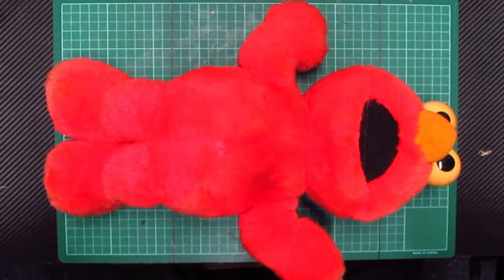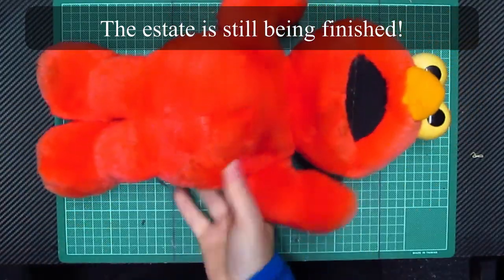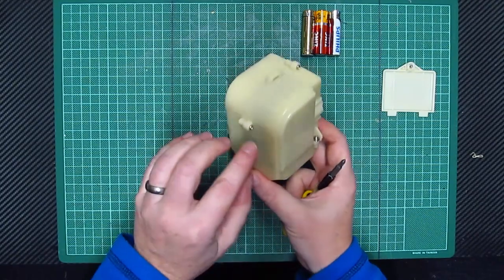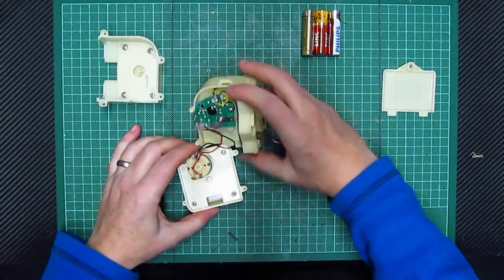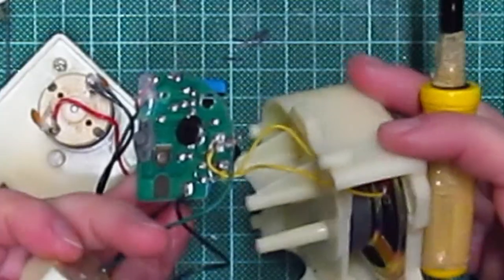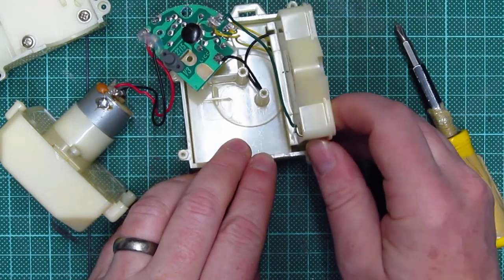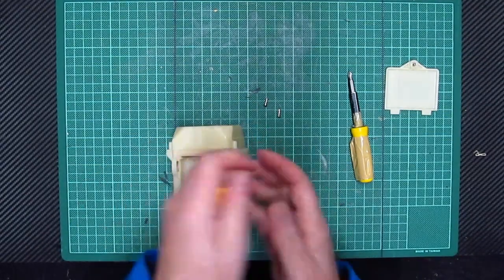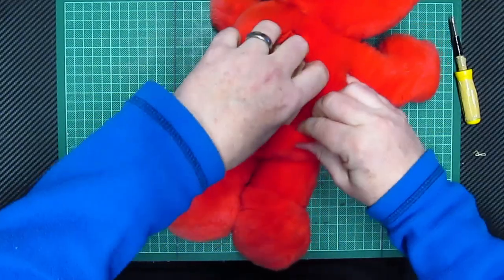Original 1995 - Tickle Me Elmo - "Saint Elmo's Wire" - Wiring overview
Welcome to another video. It has been a while since I uploaded content. We sold our old house just as lockdown V1 began, so everything was put on hold from March until June. The old house sold at the end of July, just as our new house fell through! (Our builder went bust and the Bank reclaimed the land and all the unsold houses!) - We then had 1 month vacation while we sourced a new house in a different area, and really pushed for completion in 1 month.

Thankfully, we have been in the new house since August 2020 and we are loving it! It was worth the hastle and the wait!

So now that we are settled it was time to re-start uploading content to the channel.

So, without further ado, here is the new video.

I have a new intro and outtro video. I hope you like them?

I am re-addressing the Tickle Me Elmo from a few videos back, as a viewer commented on the wiring of the giggle box.

As I now have a new 'studio' space in the newly converted loft area, i thought the first viddie should be for Saint Elmo.

Hopefully you can see the wire runs inside the giggle box to the speaker, circuit board and motor.

I am still using my very basic Canon point and shoot camera, but at least it is mounted securely over head!

Thanks for watching, please subscribe to this channel, hit the bell icon so you get notifications of new video uploads, leave me a comment and a like or dislike - I will leave that up to you.

Take care

Mike.